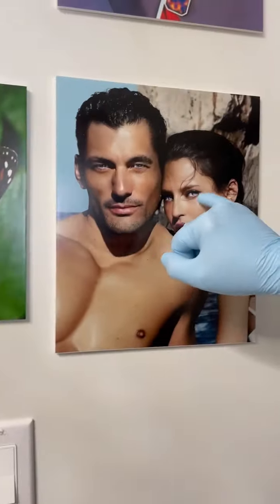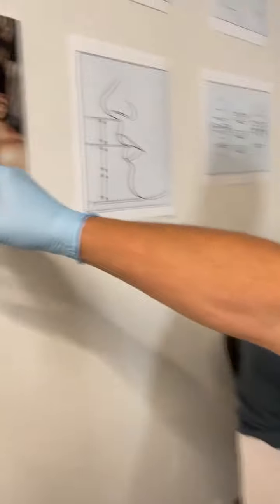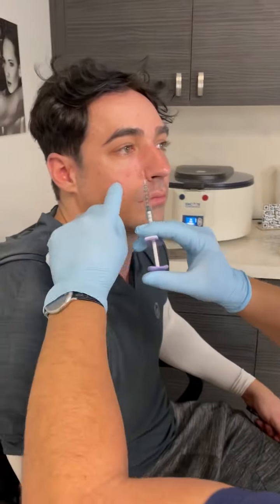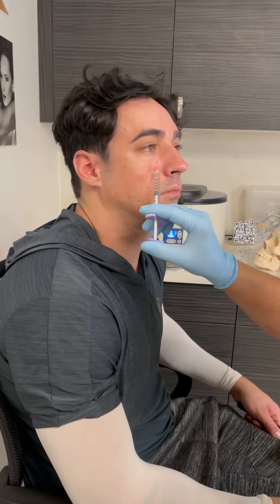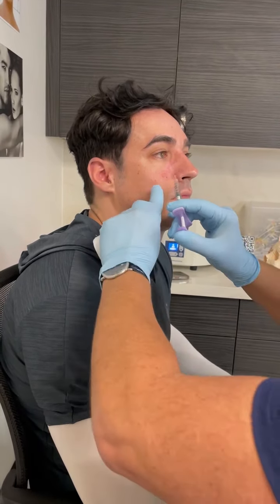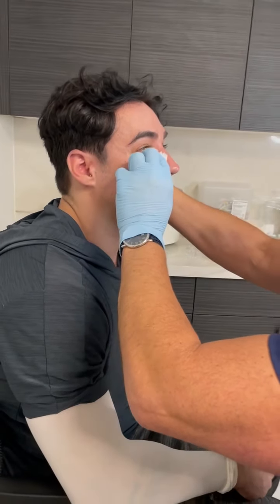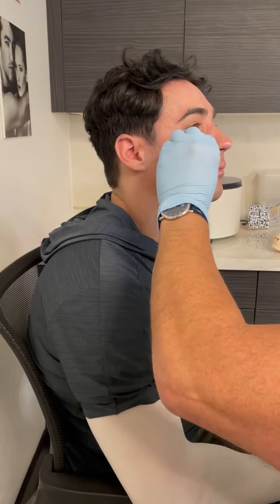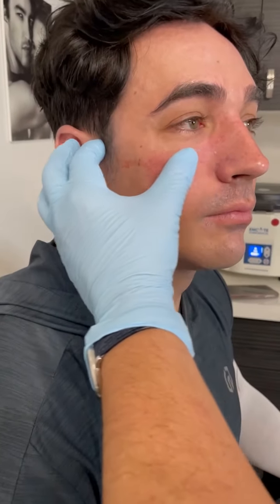September 10, 2022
FILLER INJECTIONS